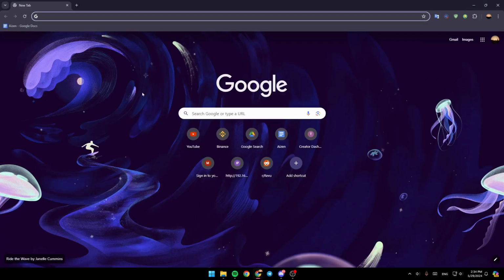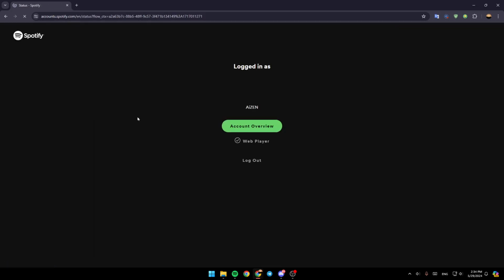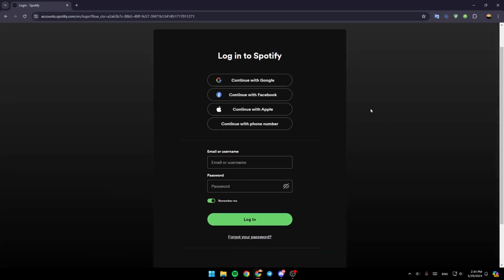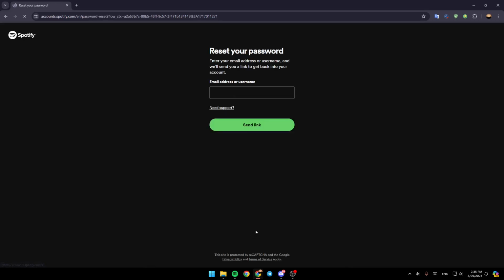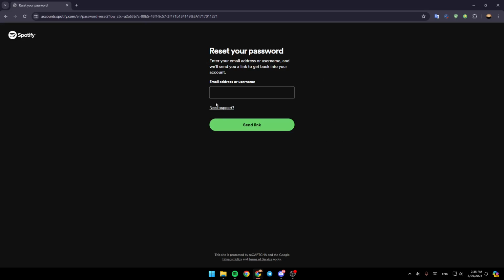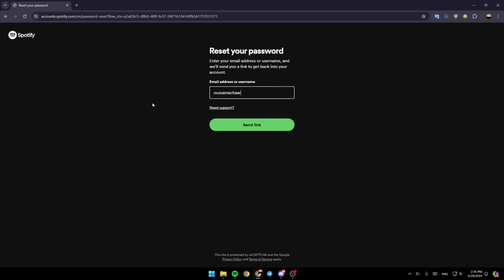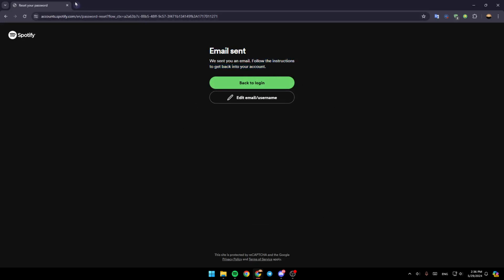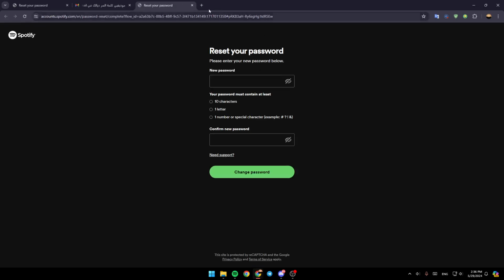How To Recover Spotify Account Tutorial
Today we talk about recover spotify account,how to recover spotify account,spotify recover account,spotify how to recover account